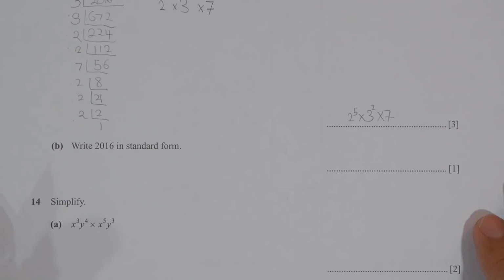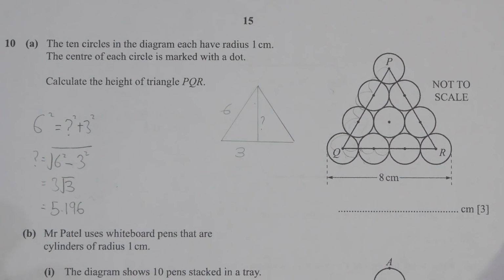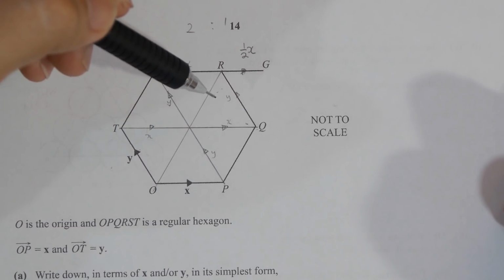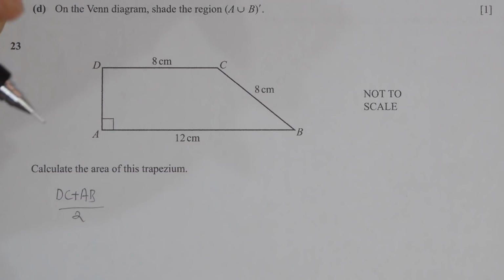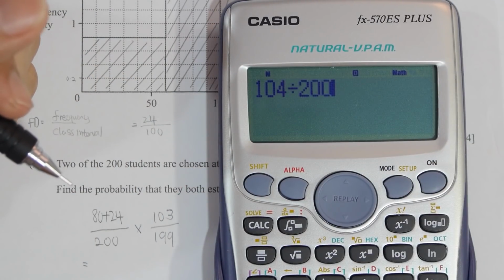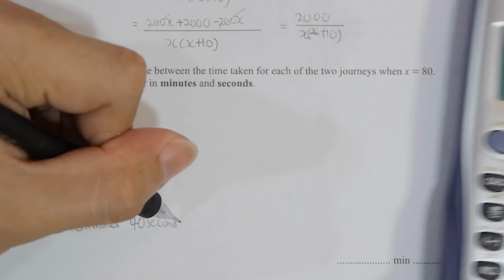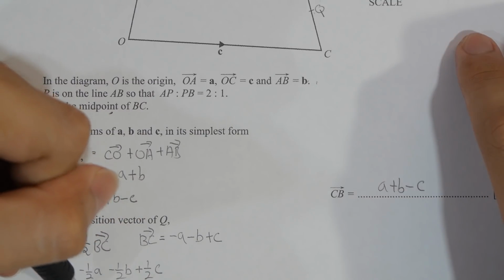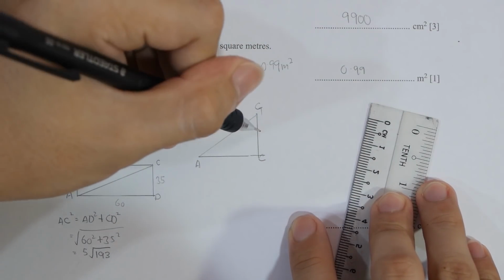HARDEST question of 2016 IGCSE Mathematics Question [PART 1]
Attached is the HARDEST question of Paper 2 & Paper 4 of 0580 IGCSE Mathematics (2016).

This is the Part 1 of it, and the walk through video for Part 2 will be up by tomorrow